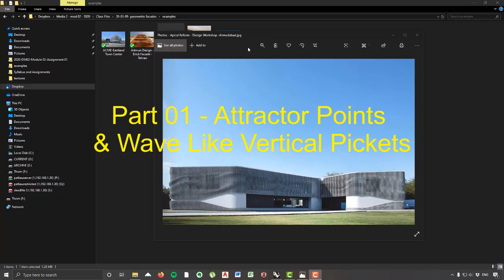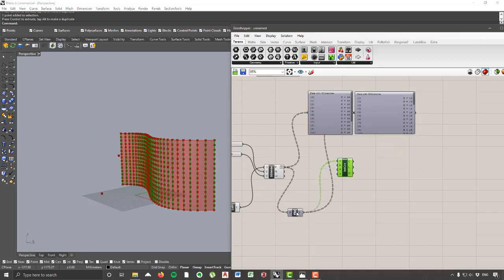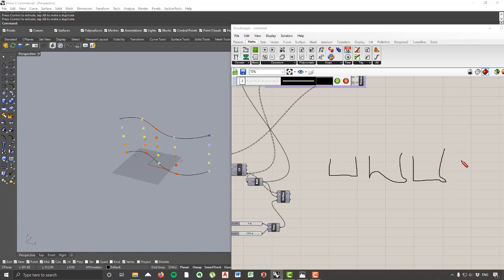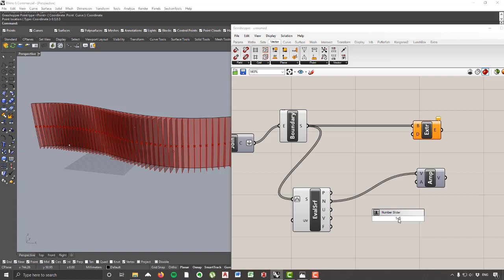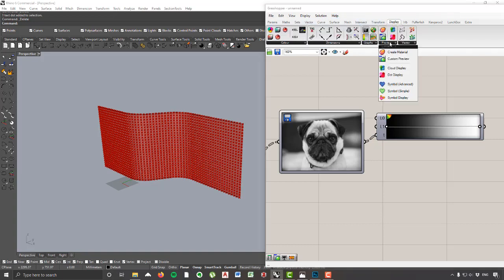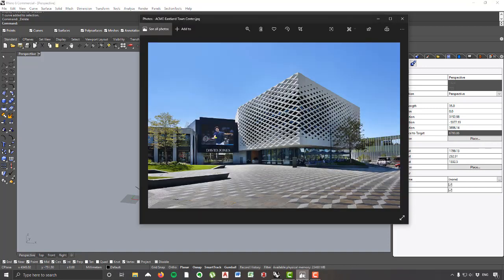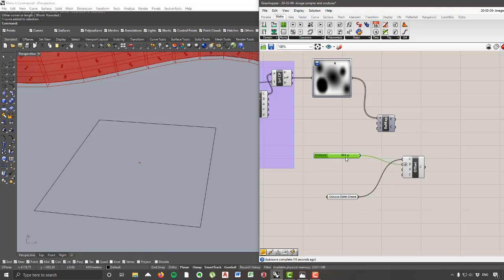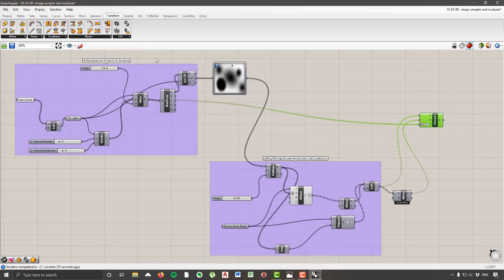20-03-09 Parametric Facades